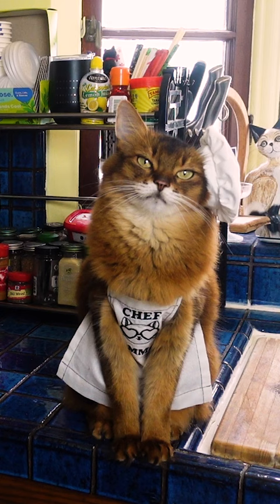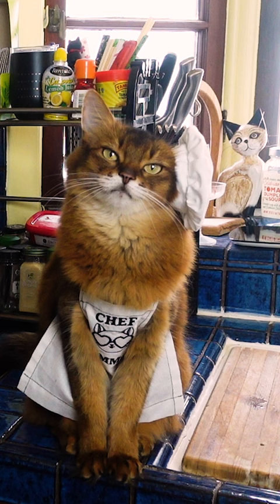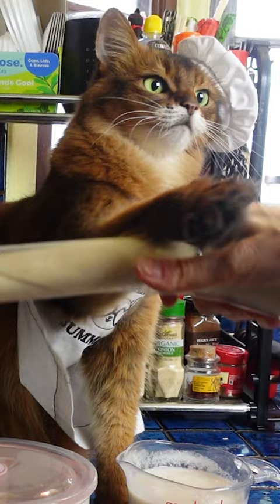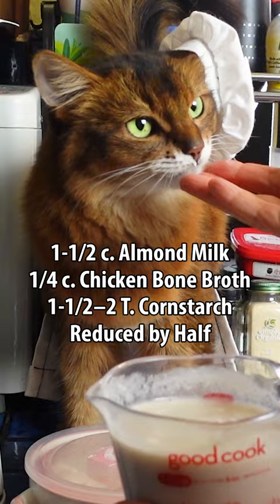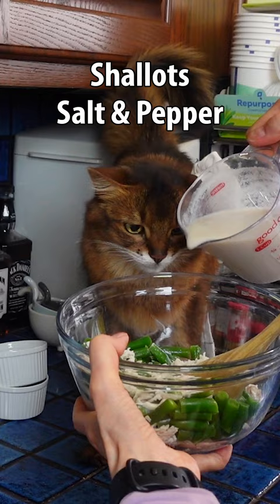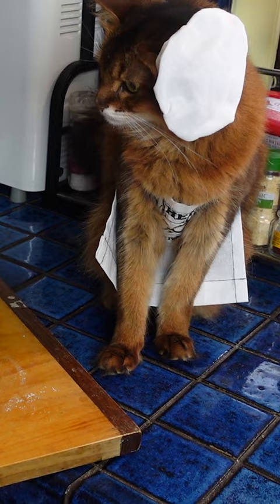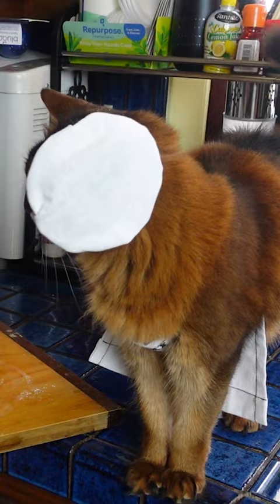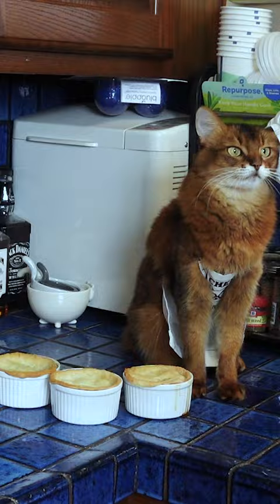Little Cat Chef Summer Makes Scrumptious Chicken Pot Pie for Cats AND Humans!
For Pi Day, Summer the cat puts on her chef hat and helps her human make chicken pot pie that’s both human AND cat friendly! (This is a condensed version of a longer recipe video.)

Here’s the recipe:

Individual Chicken Pot Pies (human and cat sized portions)

You will need:

4 6-oz. ramekins, 2 8 to 10-oz. ramekins, or mix and match -  2 6 oz. ramekins and 1 8-oz ramekin

Ingredients:

1-1/4 c. shredded chicken (about 140 grams)
6 oz. frozen green beans, thawed
1/2-3/4 c. condensed almond milk/chicken bone broth blend*
1 refrigerated pie crust, brought to room temperature.

1/4 c. shallots, finely chopped, and salt and pepper to taste (for the human version)

1. Preheat the oven to 350 degrees F.

2. Mix the first three ingredients together, and add to the cat-friendly ramekins.

3. Once you’ve done that, you can add the human-friendly ingredients and fill the ramekins you plan to eat yourself. (Hint - you may have to add more salt than you normally would, since the cat version has little to none.)

4. If you are using all 6-oz. ramekins, just unroll the pie crust and cut out discs about 1-1/2” wider than the ramekins. If you are using larger ramekins, you may have to roll it up into a ball and reroll into circles big enough to fit the tops of all the ramekins.

5. Place the pie crusts over each ramekin and crimp to seal. Cut slits in the center of each crust to vent.

6. Place the ramekins on a baking sheet and cook for 30 minutes, or until the crusts are golden brown.

Let cool and enjoy! Let cat pies should be cool longer than the human pies to make sure your kitties don’t burn their mouths.

*Usually a recipe like this calls for condensed soup of some sort. But cats are lactose intolerant, and the amount of salt and additives in these canned soups is unhealthy for them. This substitute takes a little time but is much healthier. To make the condensed “milk,” combine about 2 c. of almond milk and 1/4 c. of chicken bone broth in a sauce pan and simmer over medium low heat for about half an hour - 45 minutes, or until reduced by half, stirring occasionally. (You do have to keep an eye on it or it will boil over!) Add about 2 T. of cornstarch to help it reach a gravy-like consistency.

Summer is a Somali cat who loves wearing outfits, meeting new people and going outside on her leash. She also works as a therapy cat, visiting patients at hospitals and other facilities.